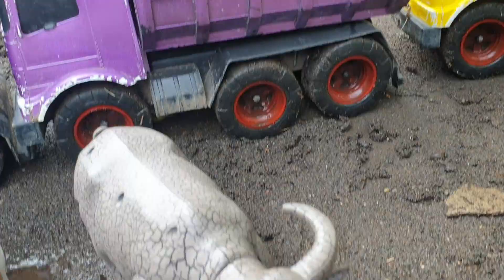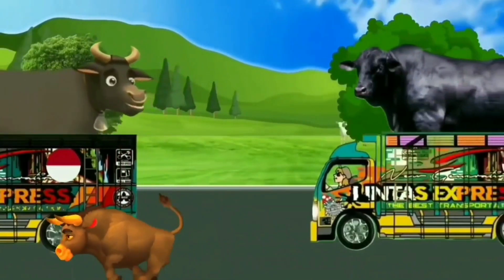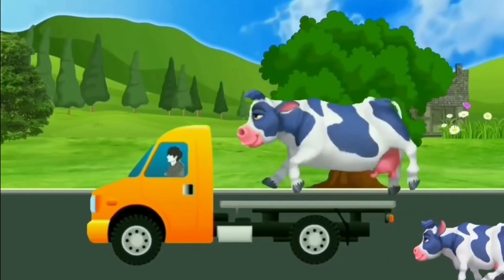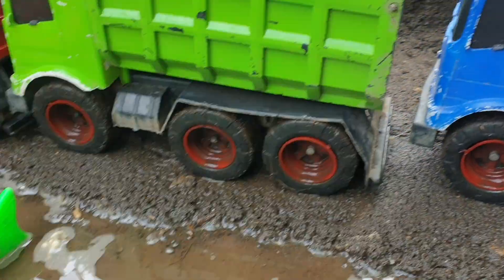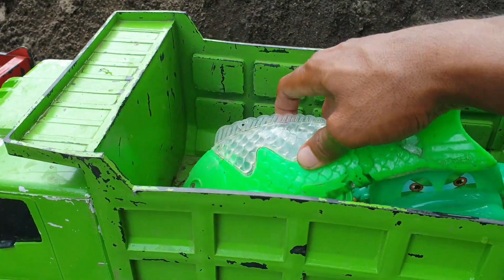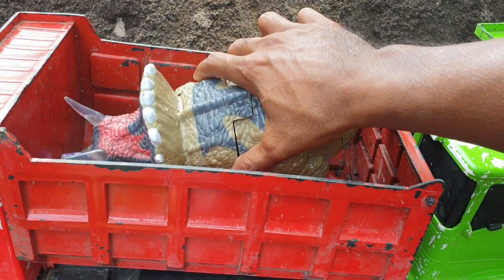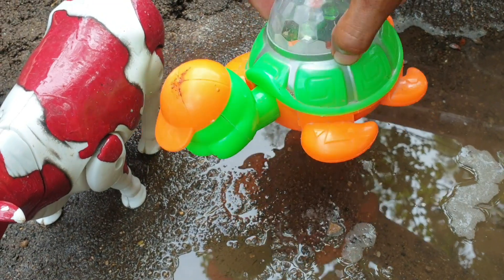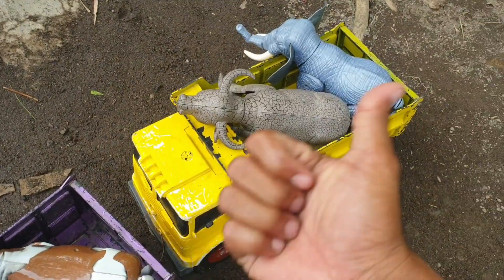Dump Truk Oleng Angkut Sapi Warna Warni Gajah Bebek Ayam Warna Warni Dinosaur Triceratops Pinguin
Dump Truk Oleng Angkut Sapi Warna Warni Gajah Bebek Ayam Warna Warni Buaya Dinosaur Triceratops Pinguin